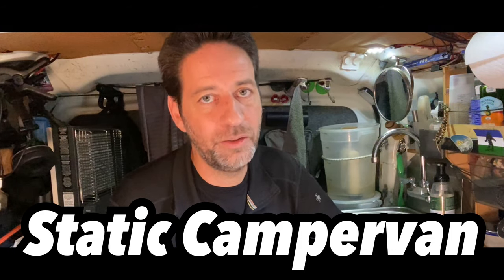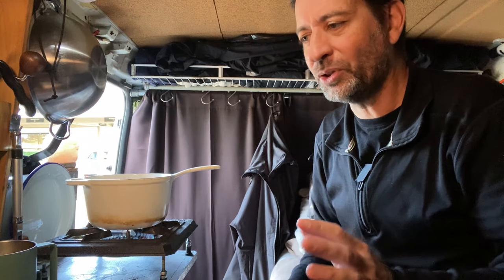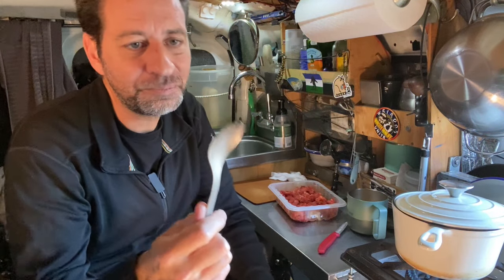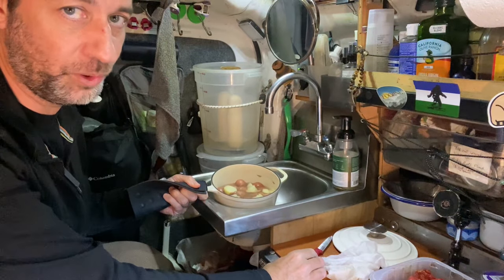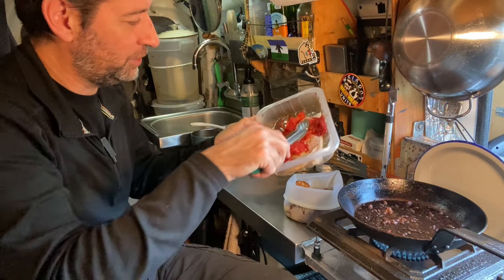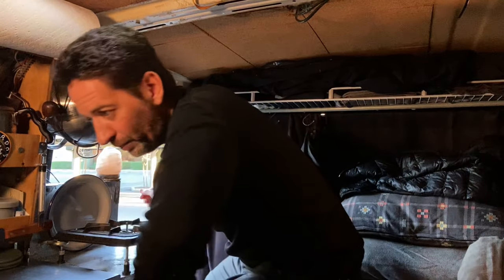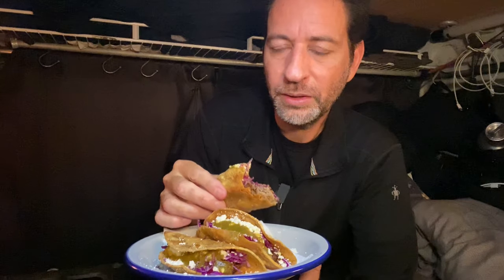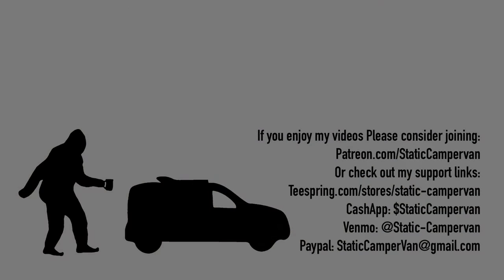Food Prepping In My Minivan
Today I am prepping food to start the week off. I try to keep some ingredients prepped and ready to make meals quick and easy. This is a typical kind of prep that I keep on hand.
Please don’t leave Links in comments. Any comments containing links are automatically deleted.
If you’d like to try my favorite hot sauce, Yellowbird, here’s a